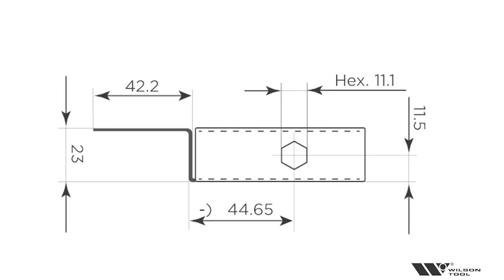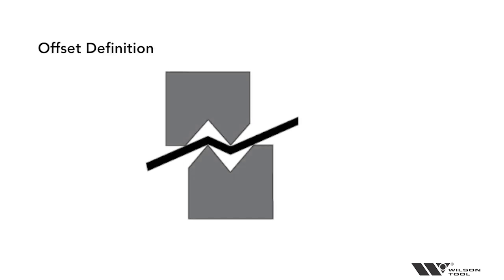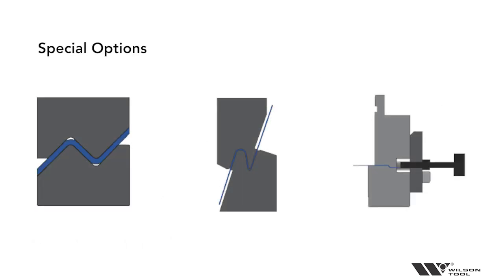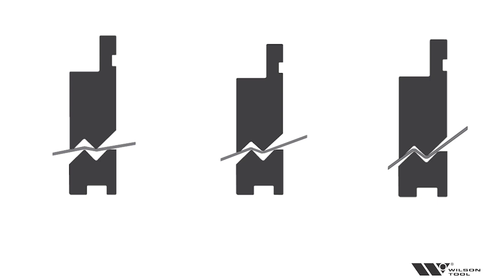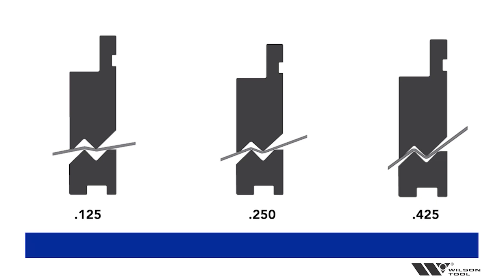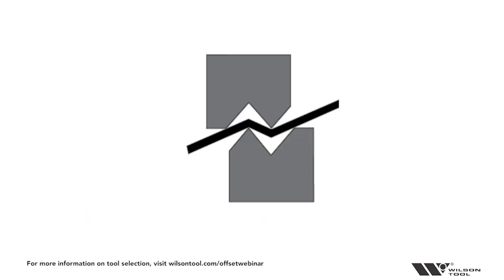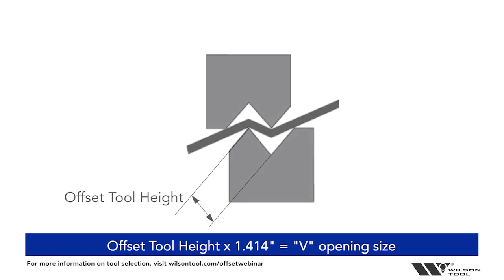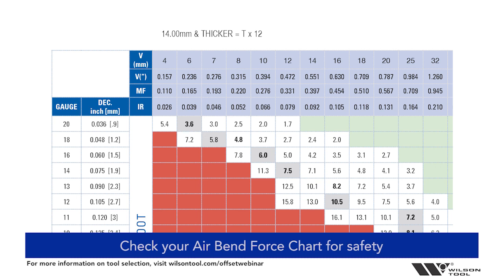Air Bending with Offset Tools | Technically Speaking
For more tips from this series,

Did you know you can use standard offset tools to air bend? The great thing about air bending is that you can use the same tool set to achieve a variety of bends. So, if your customer only needs a certain height offset and the angle can vary, then you may not need to invest in a custom tool. Watch this video to see how to air bend using tooling you may already own.